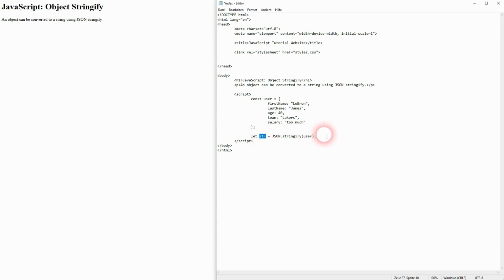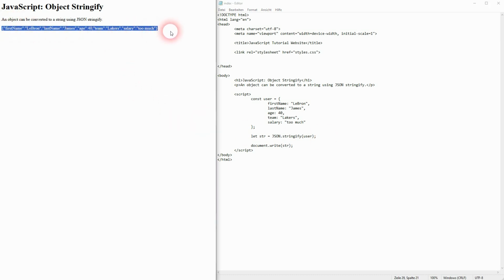JavaScript Basics - JSON stringify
In this tutorial I'll show you how to store object values in an array in JavaScript.